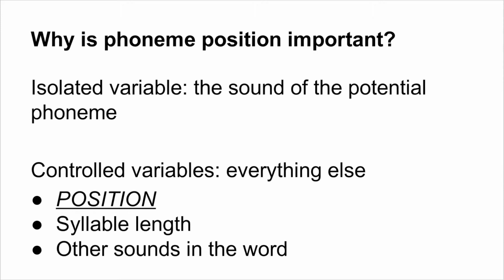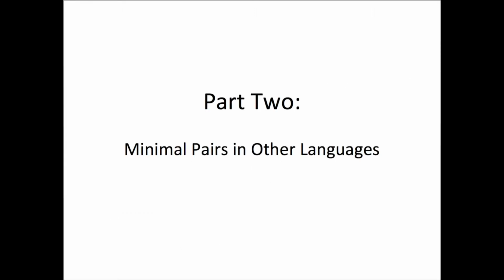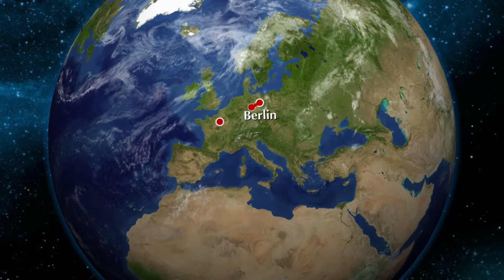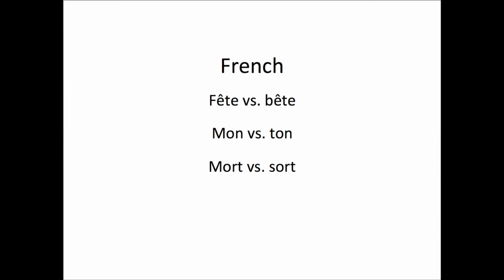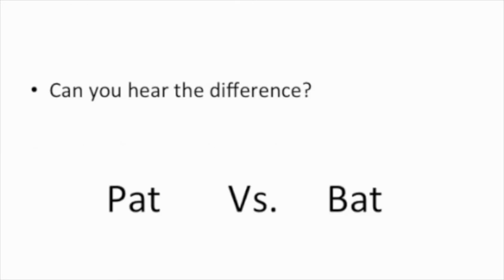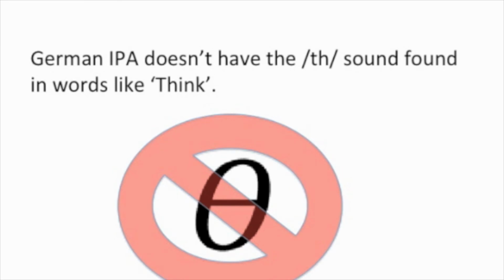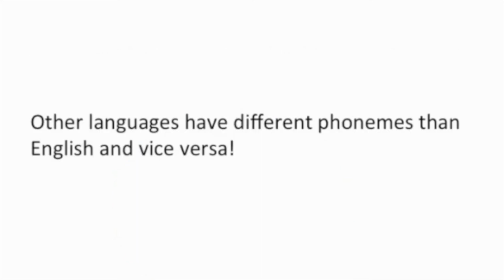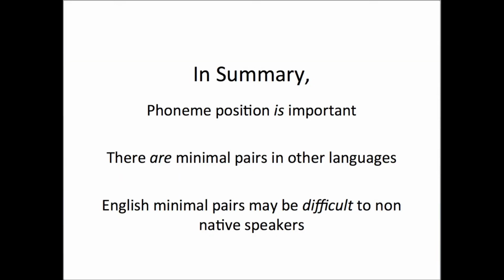A Closer Look At Minimal Pairs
UBC Linguistics 100 T4C Group 5
Final Project Term 1 2013
Stephanie Stimac, Richard Allen, Harman Sahota, Olivia Lewis, Joanne Chen